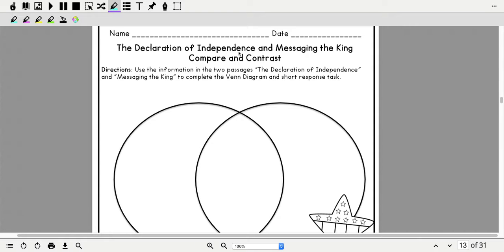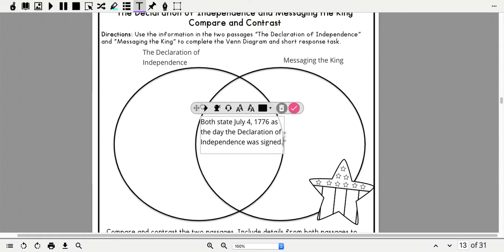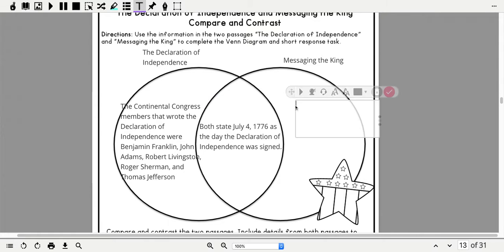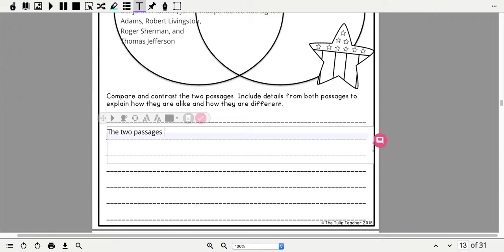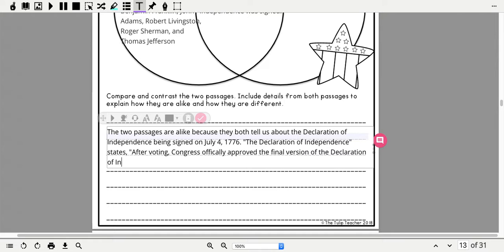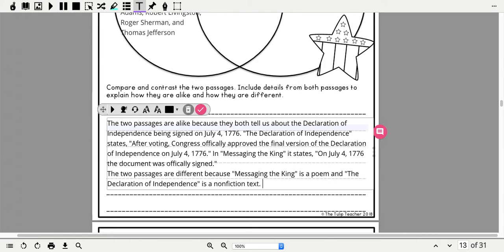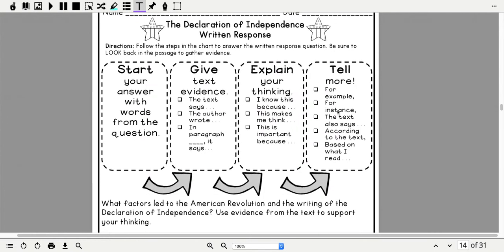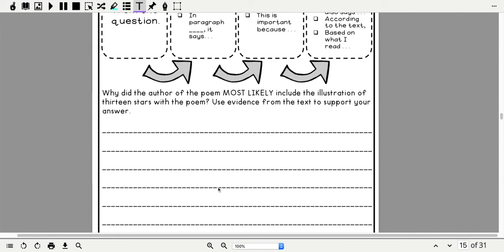The Declaration of Independence Compare and Contrast and written responses